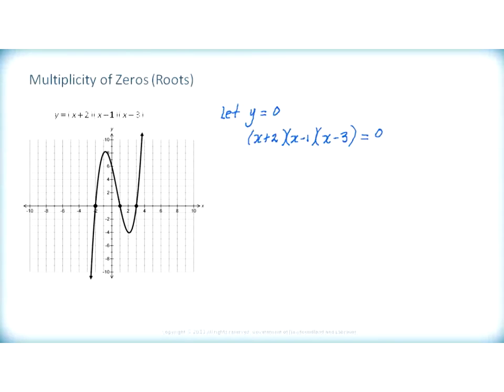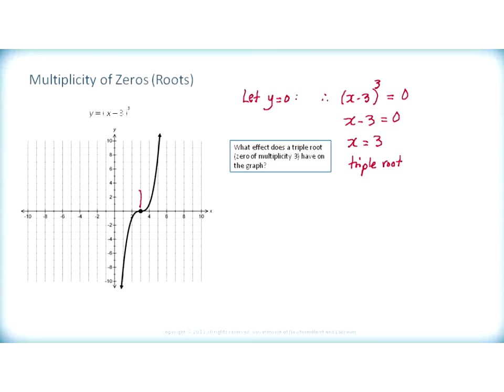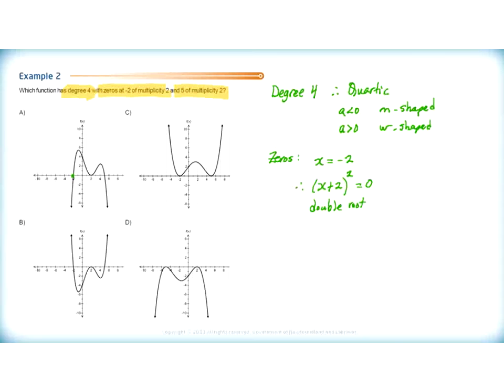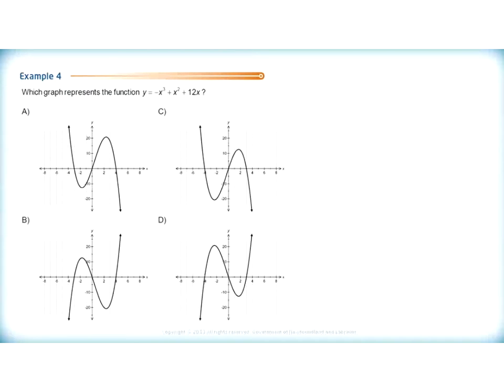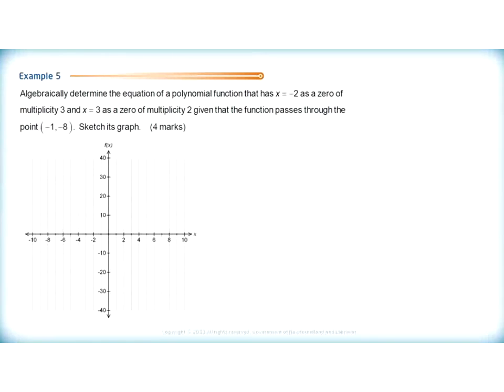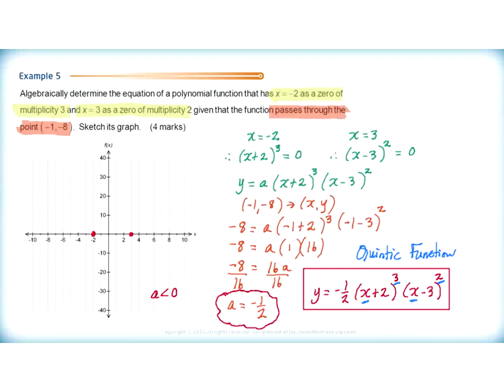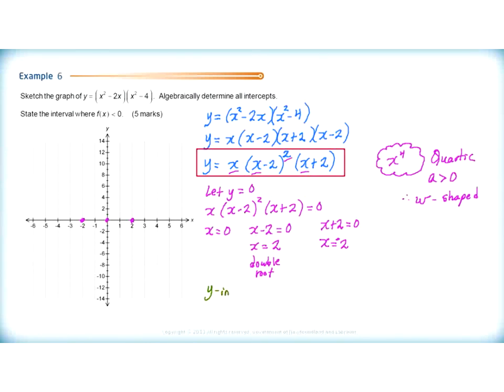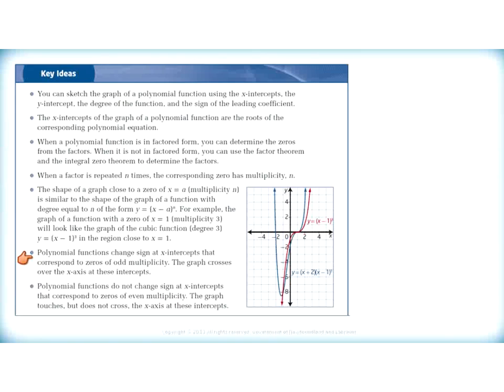Math 3200 - Ch.3 Sec.3.4 - Graphing Polynomial Functions Part II